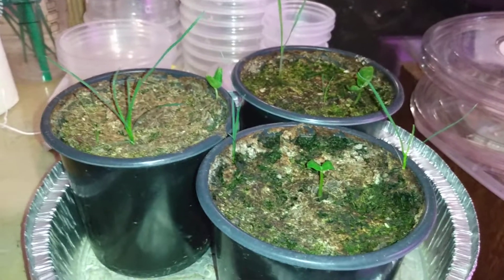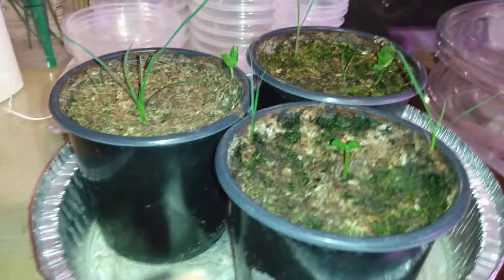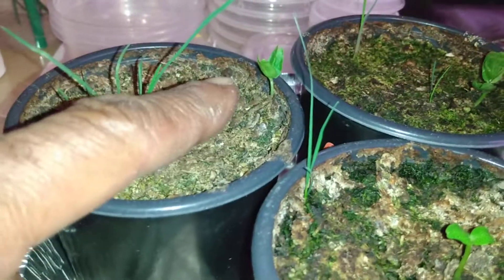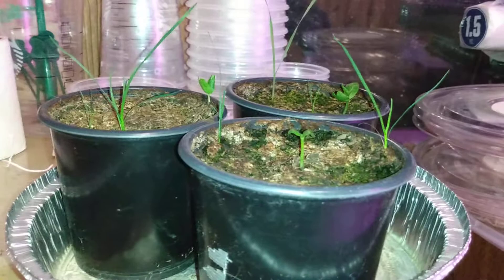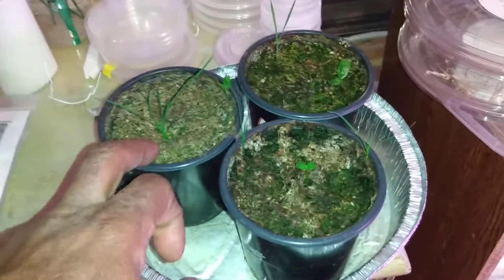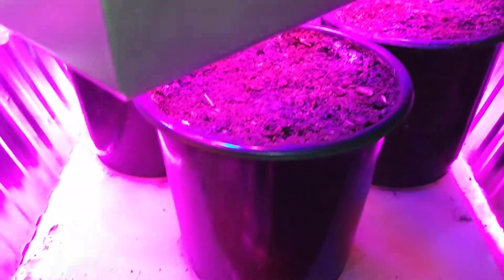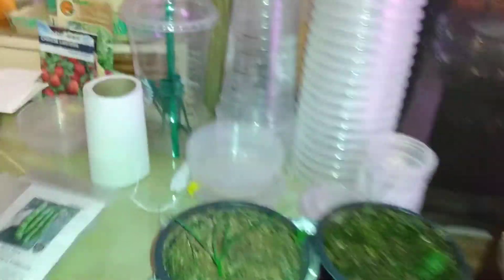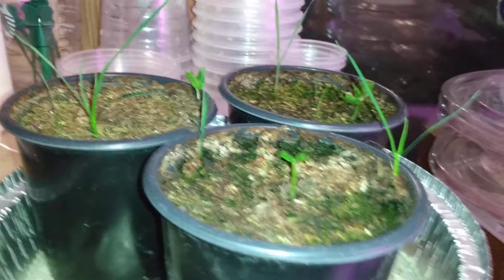YES! YES! and YES! Officer Arango and Carmen Arango, LOOK!🙏😆🙏😆🙏😆❤️ Pt. 5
I can not express enough how much this makes my heart jump for joy!!!
We have SPROUTS! LARGE HEALTHY SPROUTS! 🙏♥️ For Officer Alexander Arango and Carmen Arango! Blessed be your souls in heaven!🙏👮🤶

Thank you to all my subscribers and new ones to come! You are what motivates and encourages me to do this channel! Much love to you all! Please comment and give me 4 more flower suggestions to grow!👍 Suggest a flower that represents love, compassion and forgiveness! When this video gets to 200 or more likes, I will grow a garden bed of one of each flower from the best suggestions you all give! Be... Good... To... One Another!❤️

The fan I use

The flowers I am growing I unfortunately do not have a link to however, the top 4 flowers
I picked when this video reaches 200 or more likes, I will be sure to let you know where I get the seeds and/or bulbs!👍